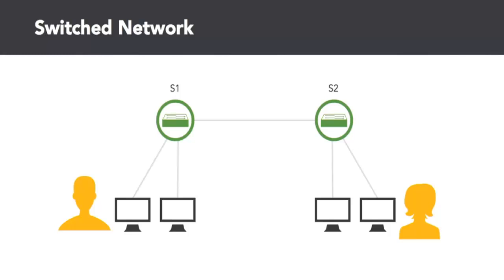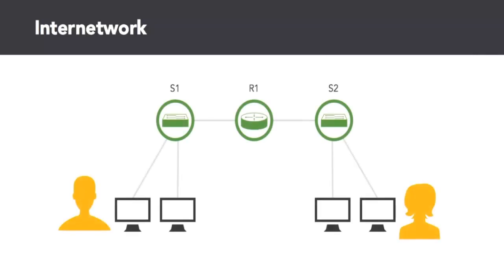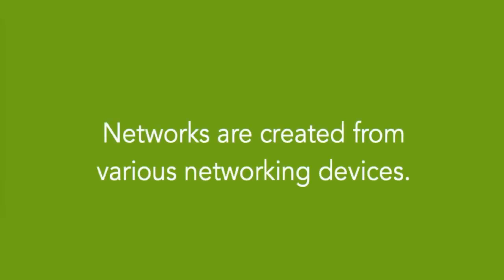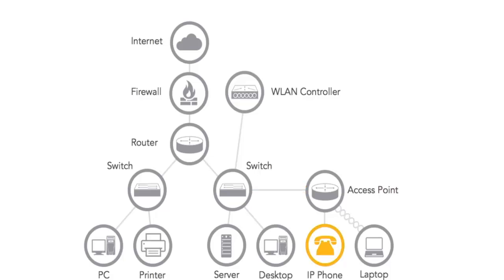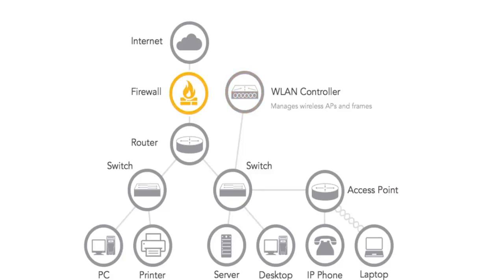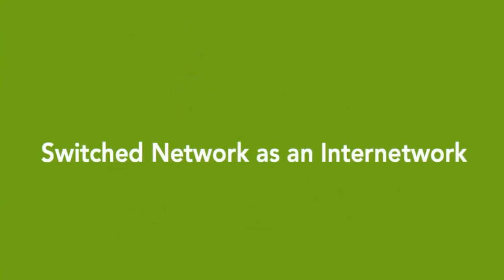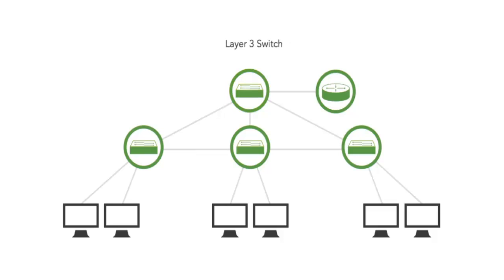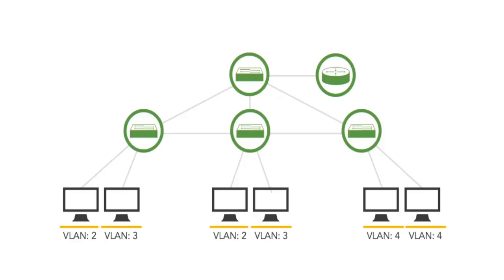Internetworking devices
Basic explanation of computer networks for the ccna.